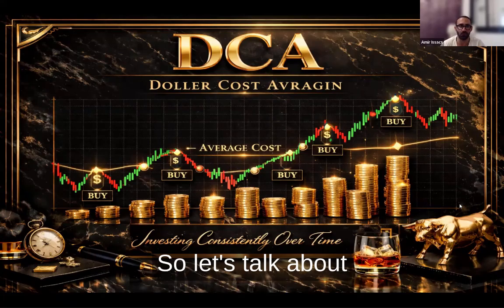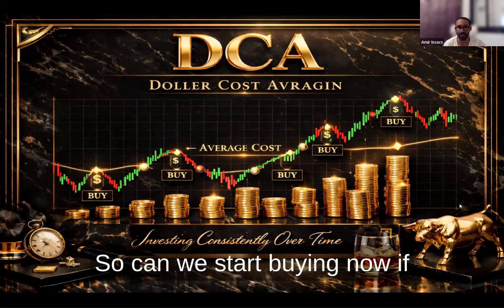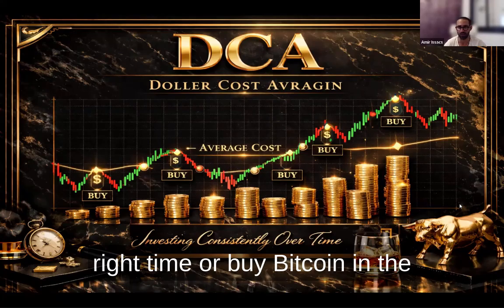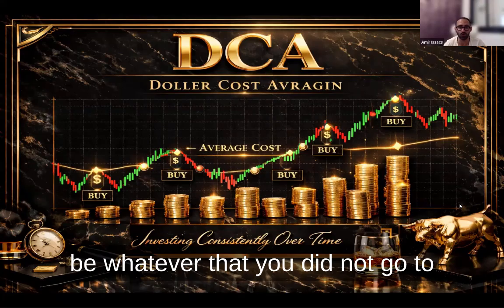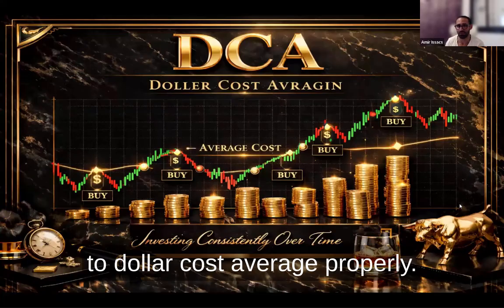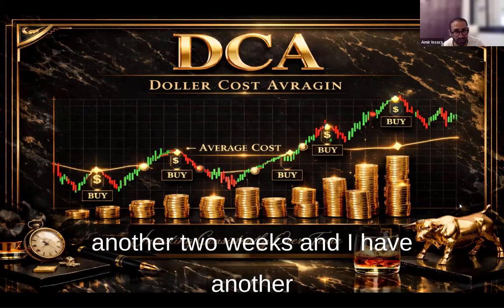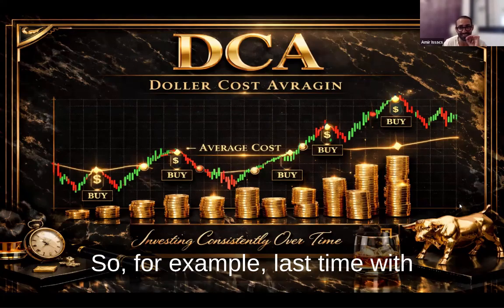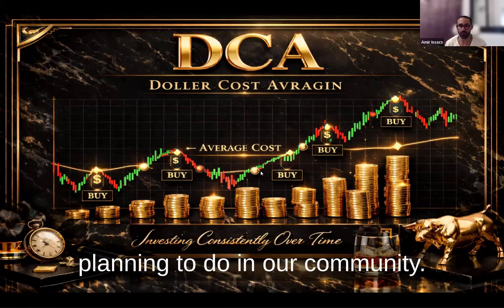Dollar Cost Averaging Mistakes That Kill Gains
What's up Crypto Crush Trading Community! Today, we dive into one of my favorite strategies: Dollar Cost Averaging. We'll explore exactly how to dollar cost average and provide a clear explanation of what is dollar cost averaging, ensuring you understand how does dollar cost averaging work effectively. This session is designed for those looking for dollar cost averaging for beginners, helping to avoid common mistakes that can impact gains. 📉